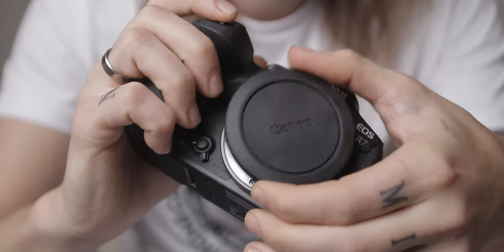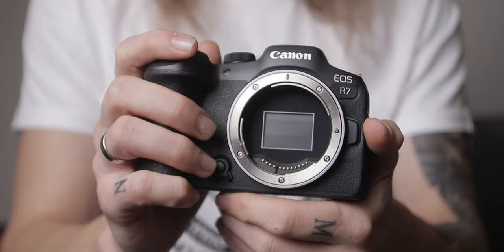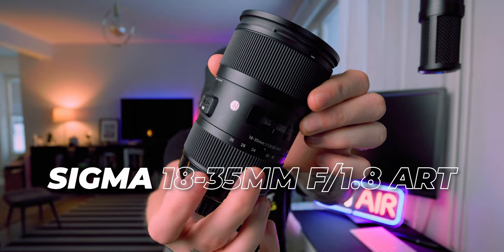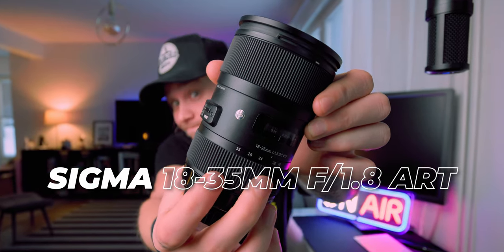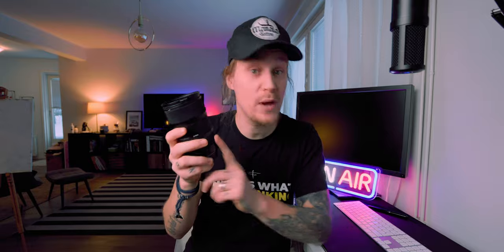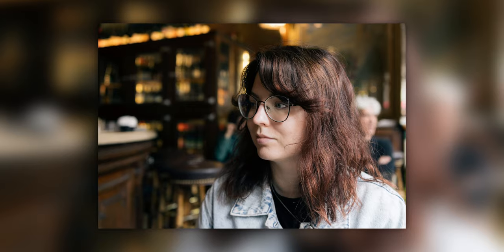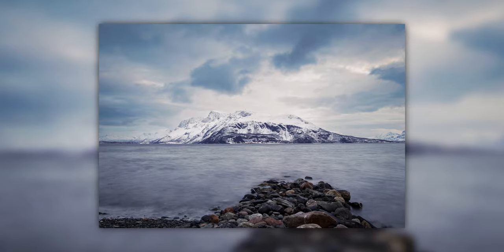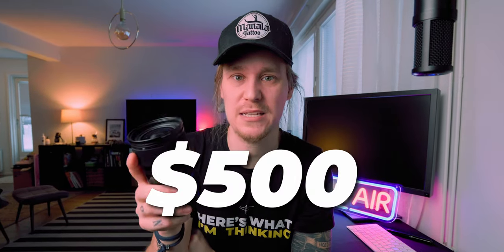The one and done lens Canon should make | Sigma 18-35mm f/1.8 ART + Canon EOS R7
For some reason Canon is treating their APS-C sensor users very poorly when it comes to lenses. The RF-S lenses so far have been cheap, crappy and nothing close to the quality that the lenses for the full frame cameras are. And I feel that this might be a huge thing for many beginners or even more experienced semipro photographers looking to update their system to mirrorless Canon EOS camera.

BUT! If you are not afraid to use the EF-RF adapter, DO NOT SLEEP on this lens!

The Sigma 18-35mm f/1.8 ART offers amazing quality for the Canon EOS R7, and it was released over 10 years ago!

It is amazing for Canon EOS R7 portrait photography, lanscape photography, making videos, and if you use your Canon EOS R7 for wedding shoots, this lens is a match made in heaven for you!

Over a year of shooting with this lens and it has not let me down a single time!

Video partially requested by @vaskes123, thanks for the pointer with the focus breathing!

GEAR I USE:

SONY SETUP:
Sony A7IV
Sigma 16-28mm f/2.8 DG DN for Sony E-mount
Sigma 24-70mm f/2.8 ART DG DN for Sony E-mount
Viltrox 85mm f/1.8 II
Sony FE 85mm f/1.8
Sony ZV-E1
Sony 16-35mm f/4 G
Smallrig Dual battery charger for Sony

CANON SETUP:
Canon EOS R7
Canon EF-RF adapter
Canon EF-S 10-22mm f/3,5-4,5 USM
Sigma 18-35mm f/1.8 ART
Sigma 50-100mm f/1.8 ART
Sigma dock for Canon
Dual battery charger for Canon

LIGHT SETUP:
Godox SL-60W light
Godox TL30 tube light
Ulanzi iLight RGB

AUDIO SETUP:
Rode VideoMic Go II
Boya BY-MM1

FILM MAKING SETUP:
Smallrig 3669C full cage for Sony A7IV
Smallrig Black Mamba cage for EOS R7
Smallrig Mini mattebox lite
Desview R5II field monitor
NiSi true color VND filter 1-5 stops 82mm
GorillaPod 3K kit

Get 30 days of FREE MUSIC for your YouTube channel

Wanna work with me?